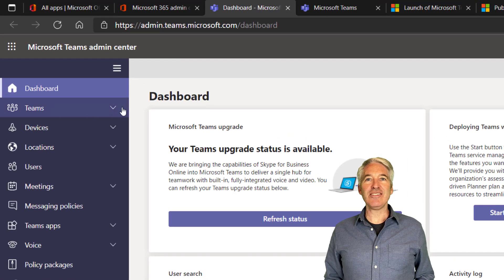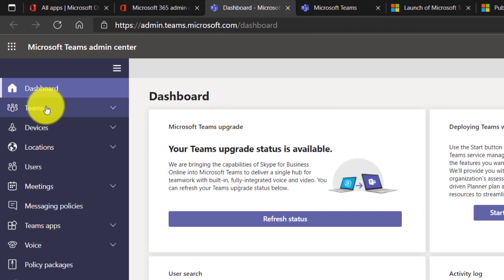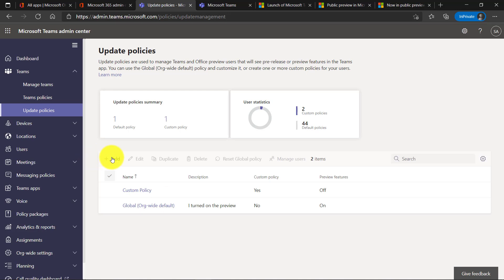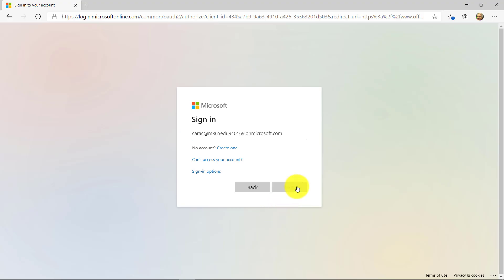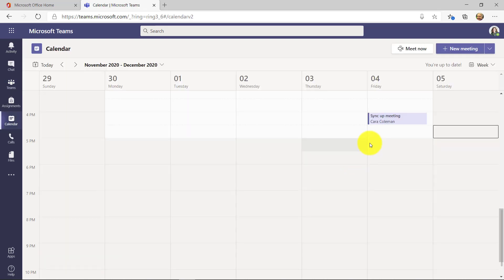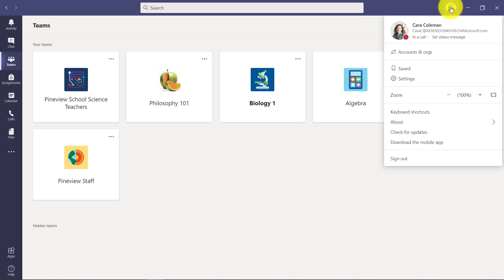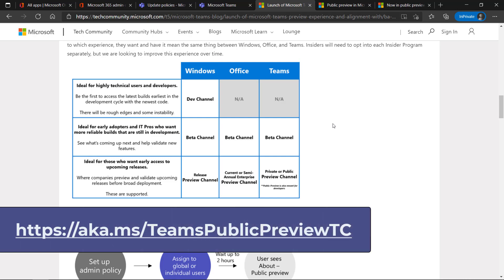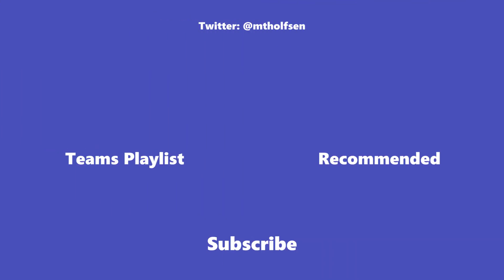How to enable Microsoft Teams Public Preview and get the latest Teams updates ⏩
A step-by-step tutorial on how to enable Microsoft Teams Public Preview and get the latest Teams updates. IT Admins can enable the Teams Public Preview via policy. I also show how to check for new Microsoft Teams updates and install the latest Teams updates. This will let you get all the new features in Microsoft Teams.

✅ How IT Admins can turn on the MS Teams Public Preview